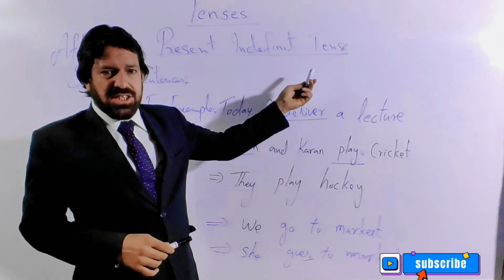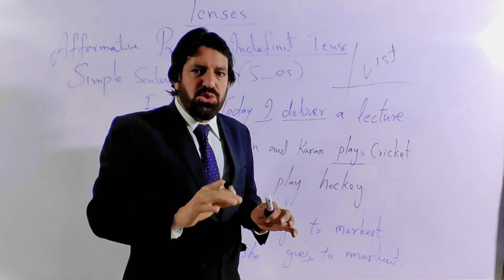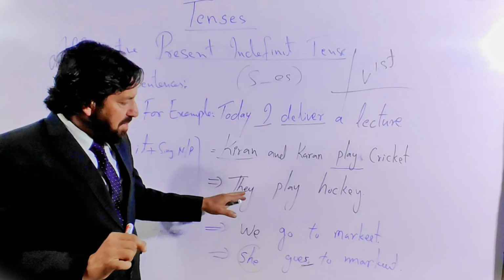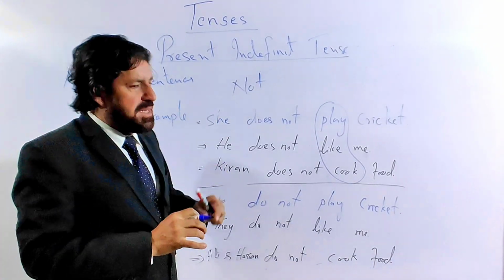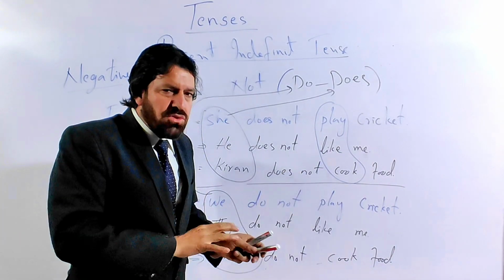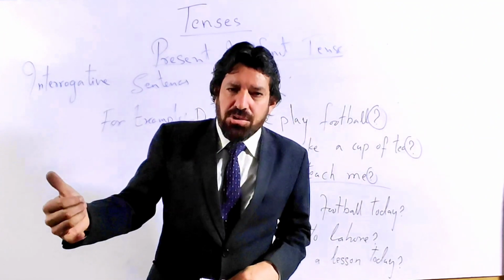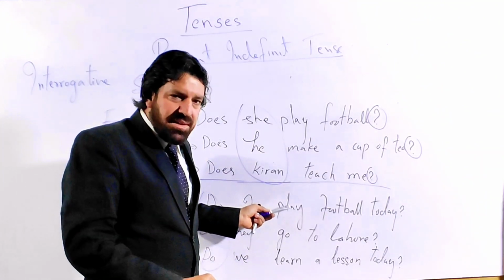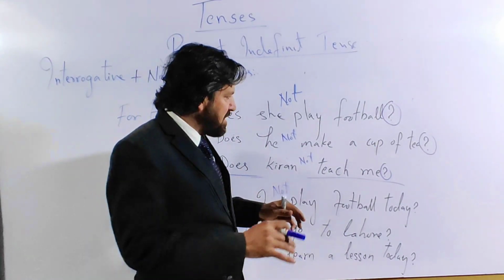Mastering Present Indefinite/The Basics of Grammar Tenses in English@ProfessorBilalBabu-bp7xr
Mastering Present Indefinite/The Basics of Grammar Tenses @ProfessorBilalBabu-bp7xr

Welcome to the world of grammar! The Present Indefinite tense is one of the foundational elements that form the backbone of our language. Its simplicity and versatility make it an essential component in expressing actions, routines, and facts in the present tense. Understanding its usage and structure is fundamental for anyone looking to communicate effectively in the language.

In this guide, we'll embark on a journey through the realm of basic grammar, focusing specifically on unraveling the intricacies of the Present Indefinite tense. We'll delve into its formation, explore its various uses, and equip you with the knowledge needed to wield this tense with confidence.

Whether you're just starting your language-learning journey or seeking to brush up on your grammar skills, this guide aims to be your companion, providing clear explanations and practical examples to solidify your understanding.

Present indefinite
assertive sentences
affirmative sentences
English language
 english grammer
present simple tense
tenses
tense chart
tenses in english grammar with examples english tenses lessons full
english tenses
english tenses in Urdu present indefinite tense
past tenses
past tenses in english grammar
future tense
 future tenses in english grammar

ProfessorBilalBabu Present indefinite#basicgrammar

Chapters
00:00 introduction
00:15 Affirmative sentences
02:13 s / es
04:48 Negative sentences
08:00 Interrogative sentences
10:14 Interrogative & Negative sentences
12:12 outro